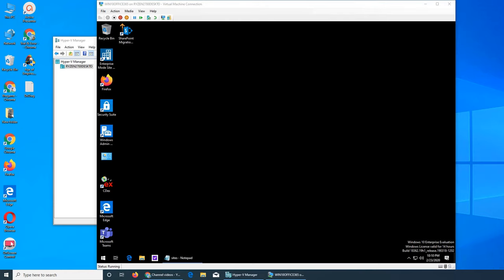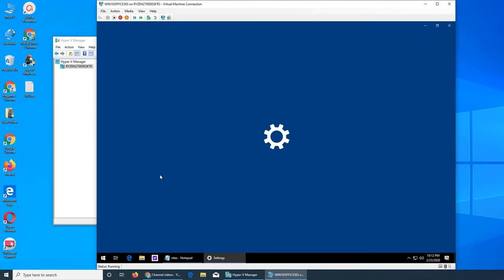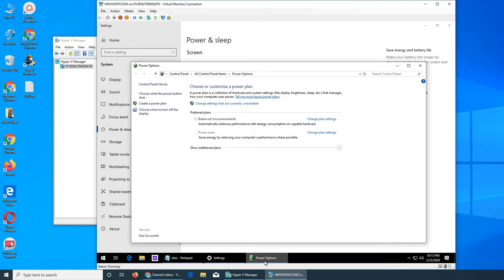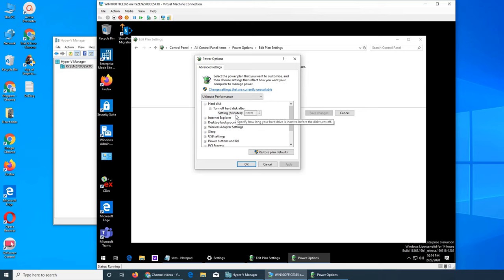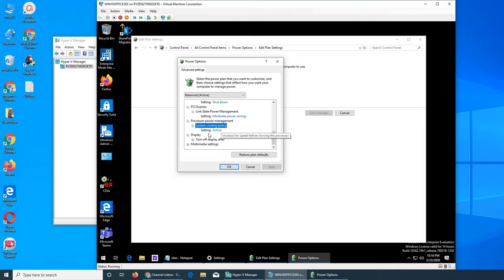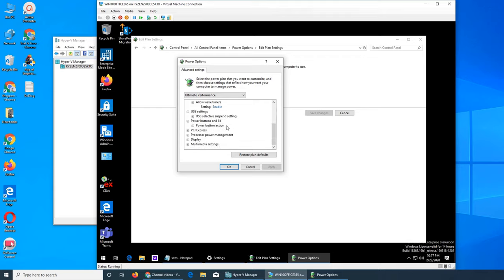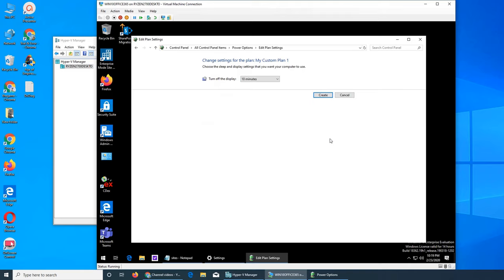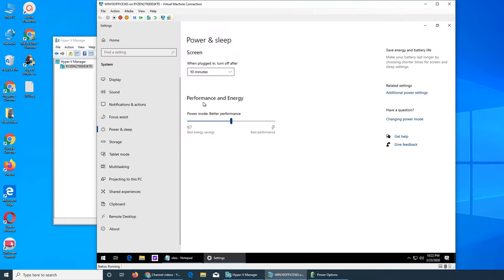W007 - Power Options in Windows 10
how to choose between balance high performance and energy saver power plans also where to find ultra performance power plan
what advanced options are available to manage power plans & how to create a custom power plan